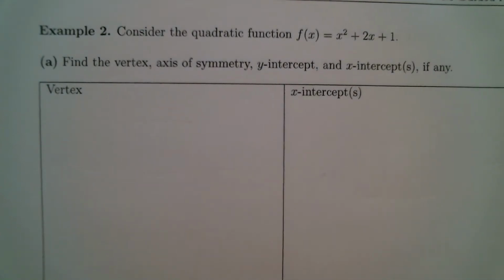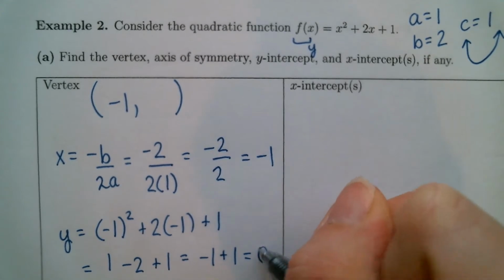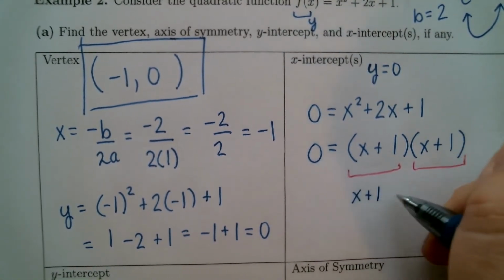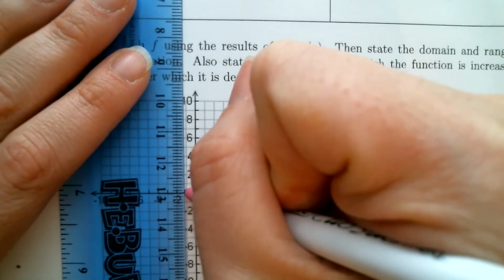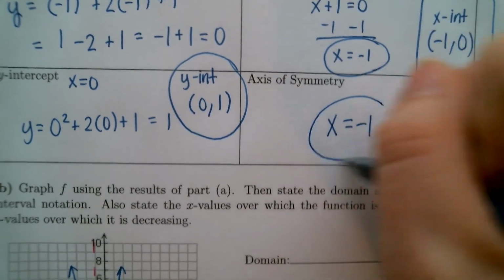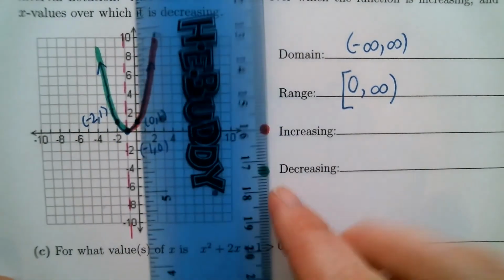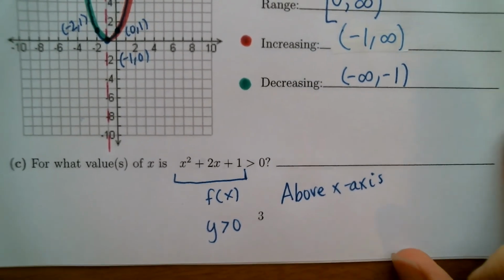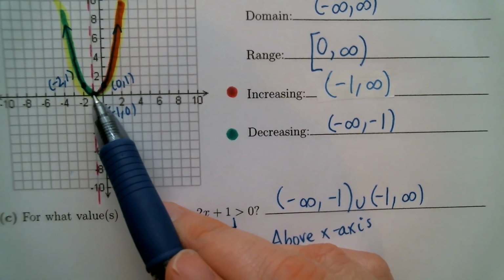4.3 Example 2